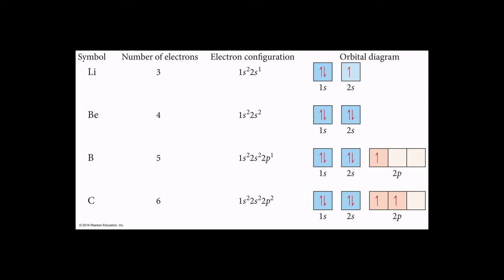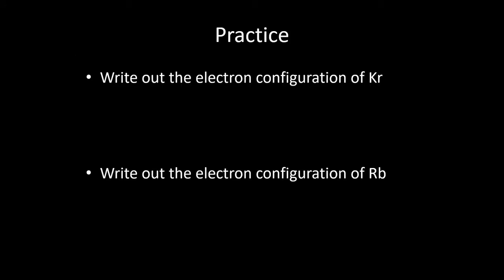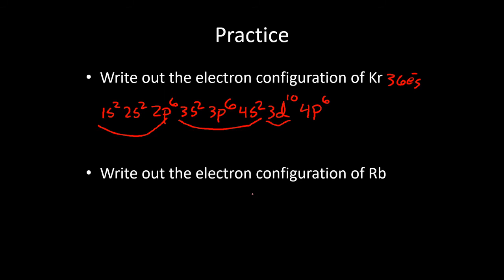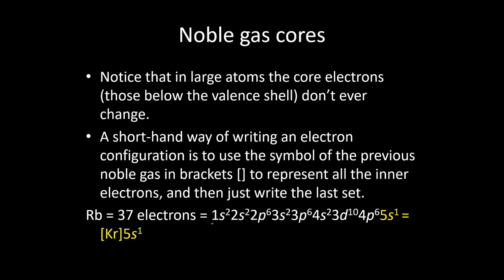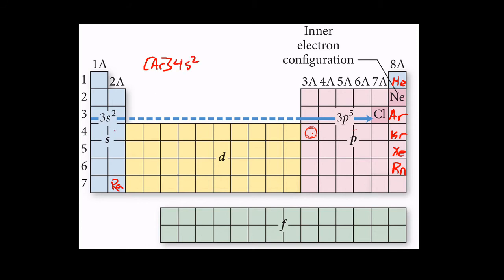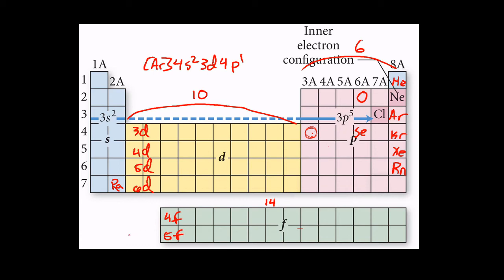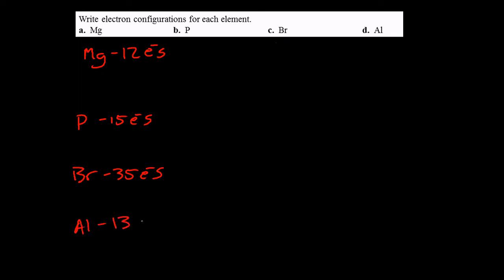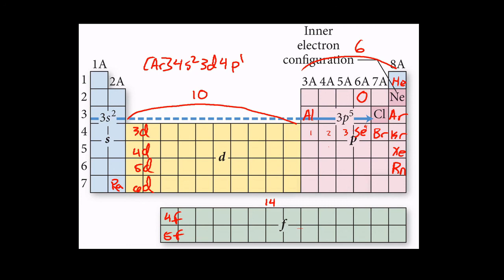Chapter 6 part 12